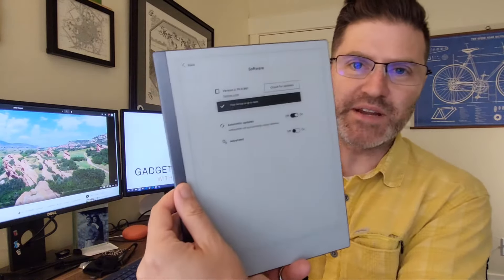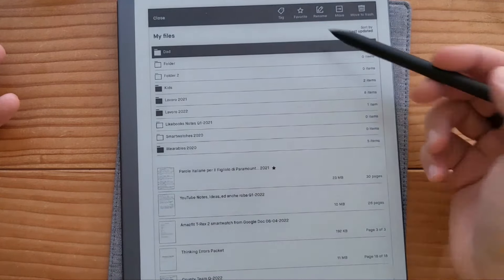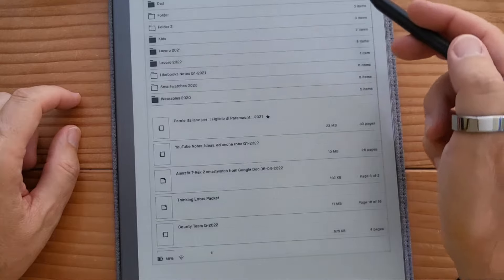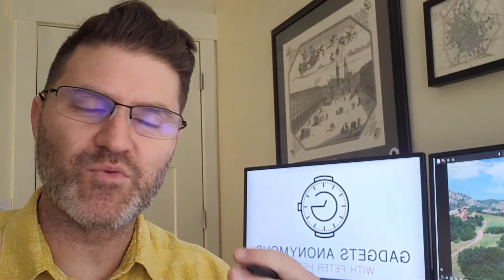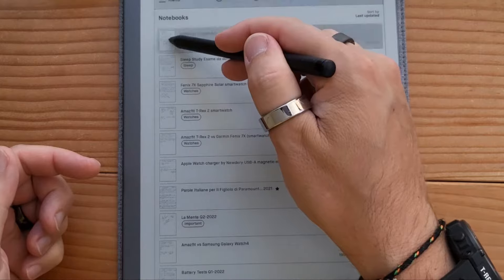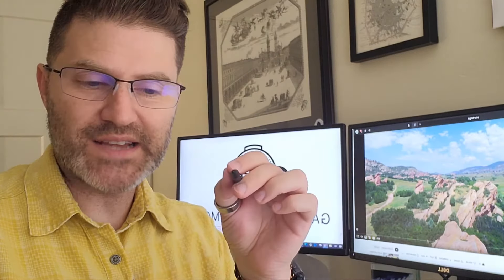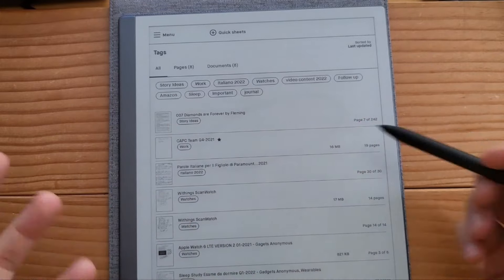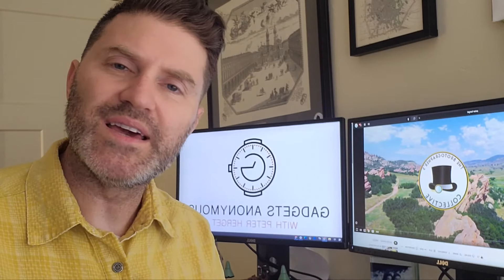reMarkable 2 Tags - Day 586 with this E-Book (Assembly Cut... 06-27-2022)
How remarkable is the reMarkable e-ink tablet? How useful are the new tags in their 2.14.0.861 release? Do I still recommend this tablet after 586 days? Yep, that is what this video is about... And this was my Assembly Cut, RAW, with no edits, just spliced together on the Samsung Galaxy Z Flip3 smartphone, the device that captured all the content. The audio was all taken in by the Rode Wireless GOII system.